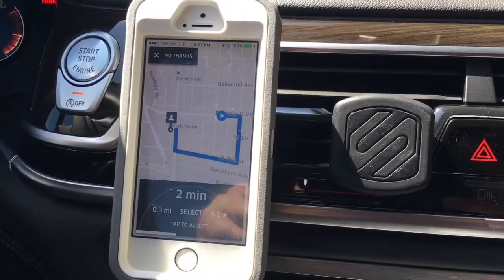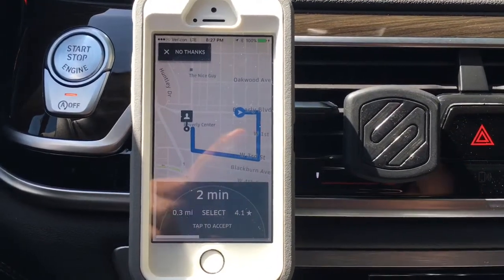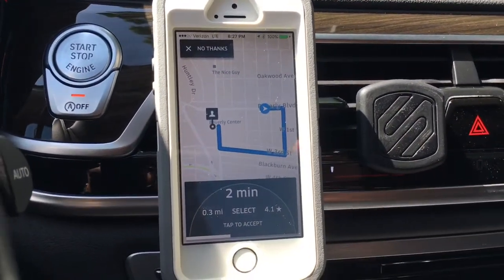Have You Seen The "No Thanks" Button in the Uber iOS App?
There is a new feature in the Uber App - the No Thanks Button. It allows you to cancel a ride request before the 15 second timer does it for you.